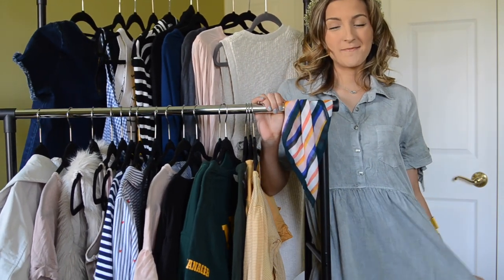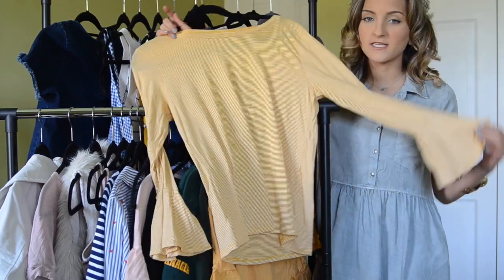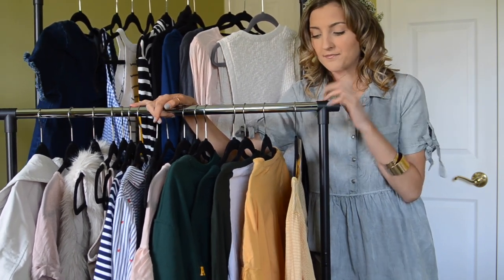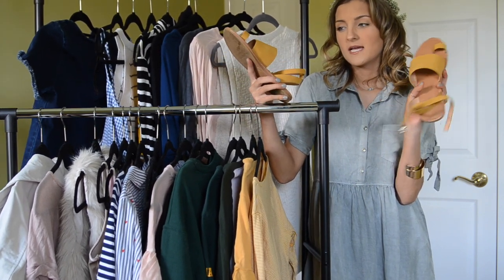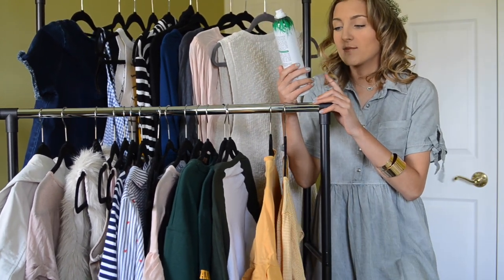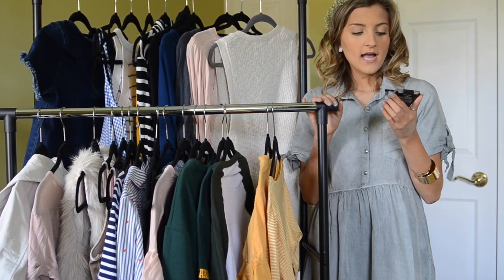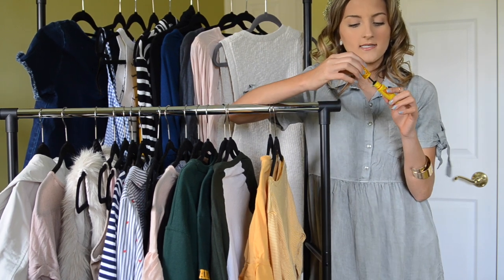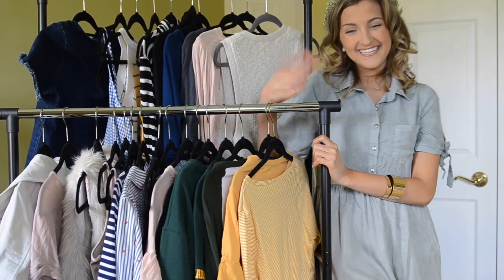APRIL 2018 FAVORITES + HAPPENINGS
What a fabulous month it has been! I have felt a happiness so deep in my heart this month and that is so refreshing and pleasing to write. I have been busy beyond words this month and have understood that keeping myself involved throughout my school and occupying my time is something that I genuinely need in order to keep sane.

Today I'm sharing all my fashion, makeup, and beauty favorites with you. Be sure to head on over to the blog to catch everything else I've been loving + to stay up to date with any blog posts you may have missed. Thanks for stopping by!!! xoxox

Instagram: styledbymckenz // YouTube: McKenzie Morgan // Pinterest: mckenzmorgan